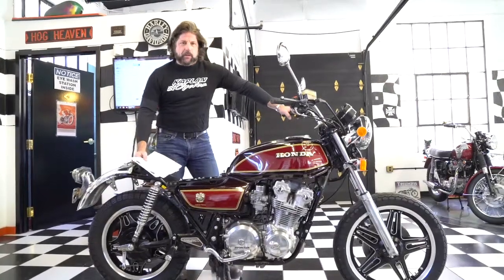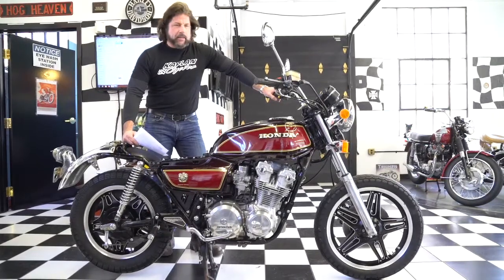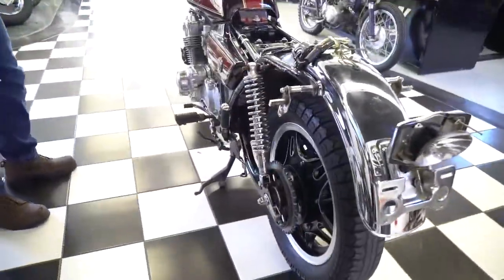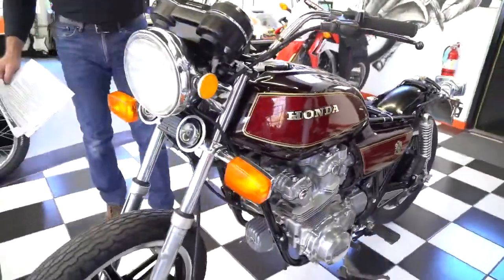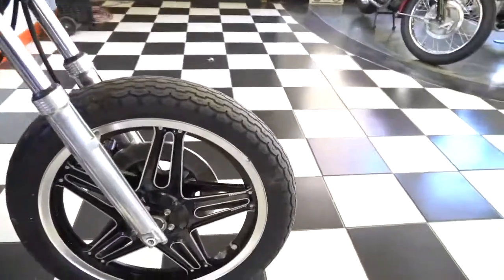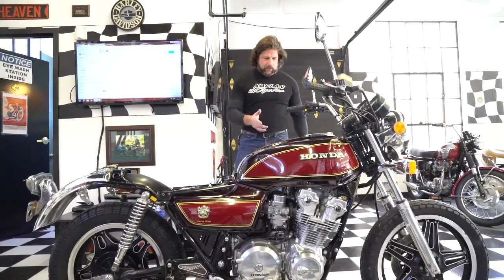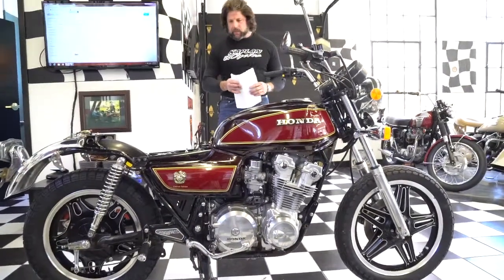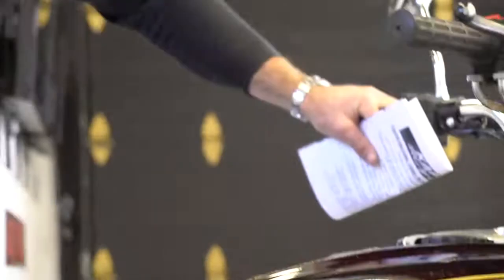1979 Honda 10th Anniversary CB750